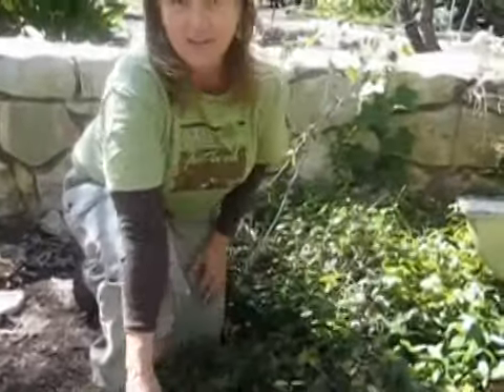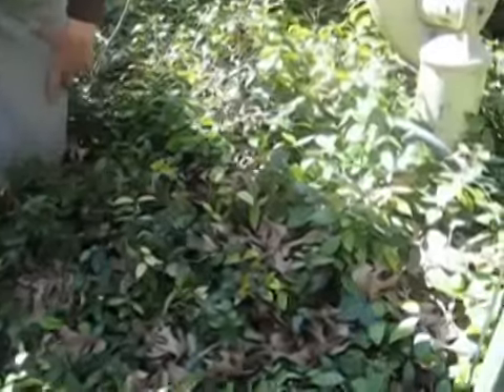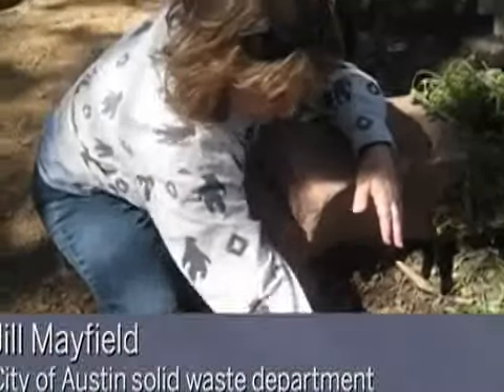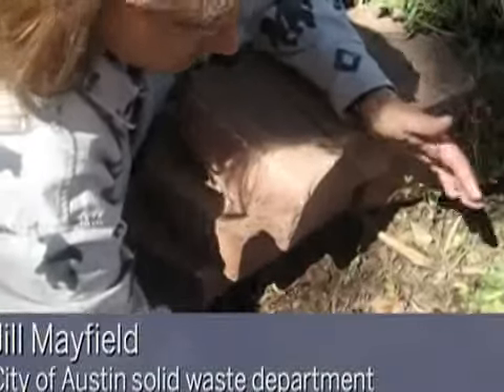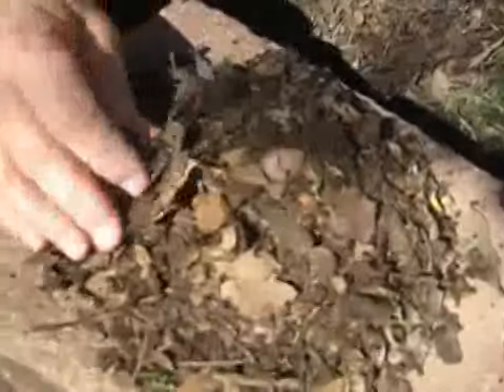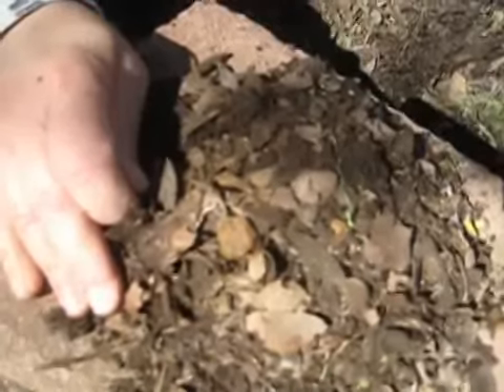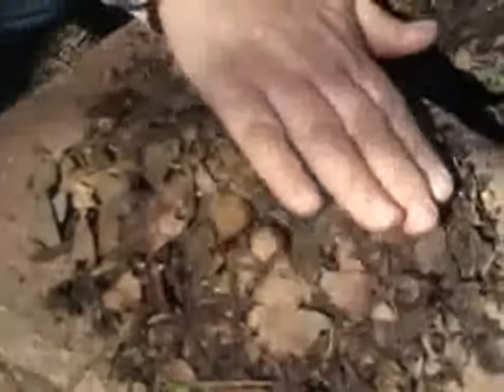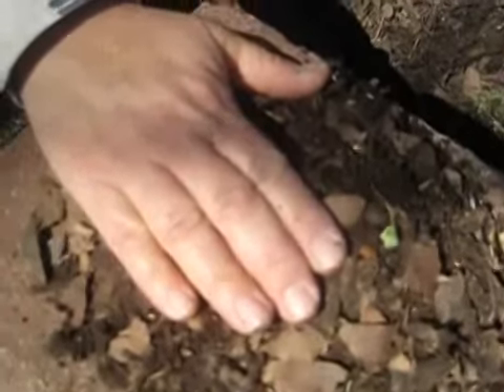Austin landscaping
Austinites flocked to Zilker Botanical Gardens to get the latest information from City of Austin specialists on what to plant and how to use water wisely. Bob Banta American-Statesman